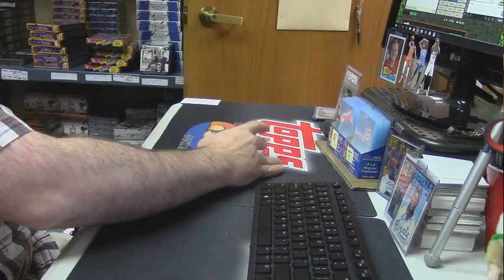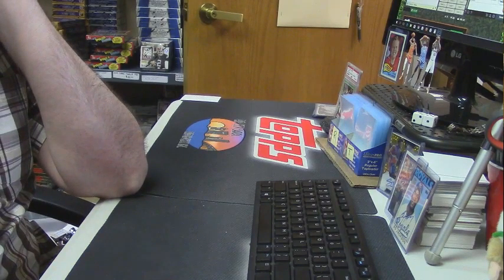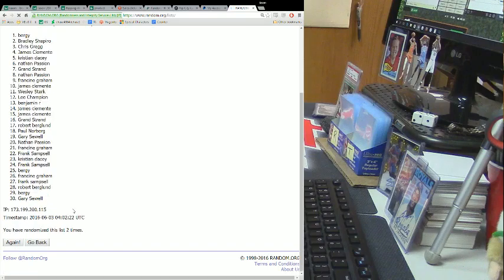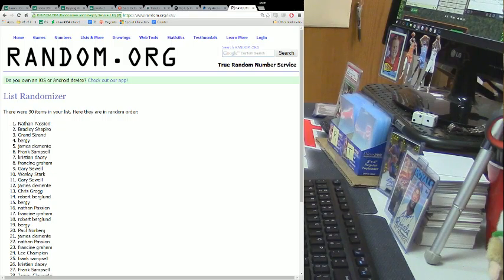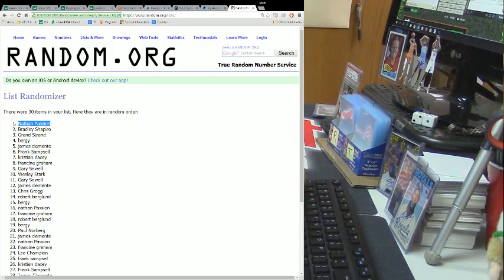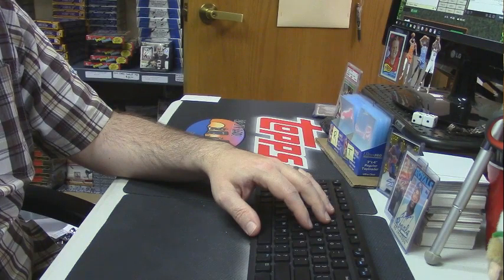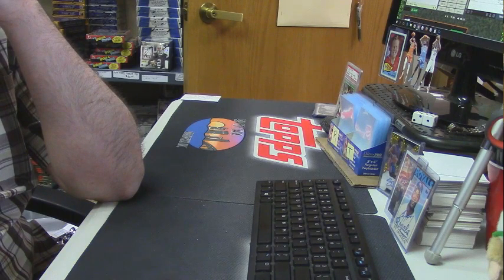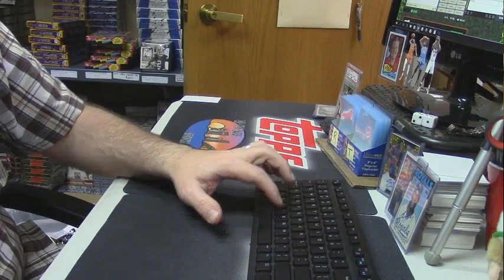Party Giveway Chrome and Quest